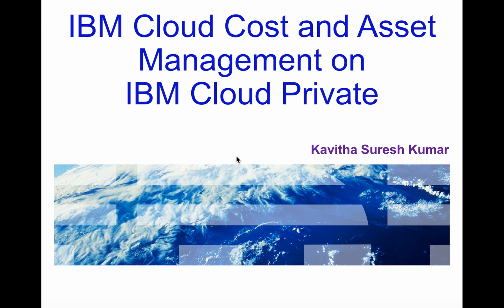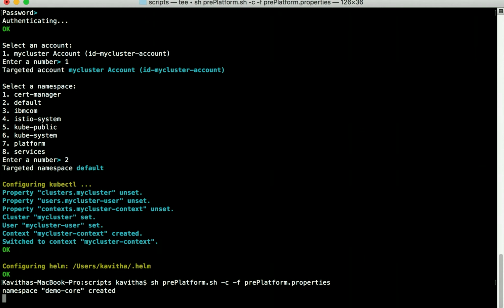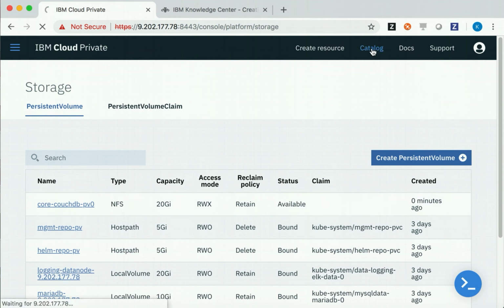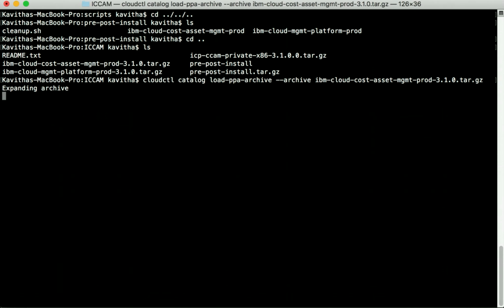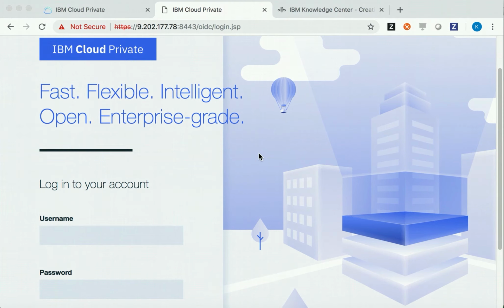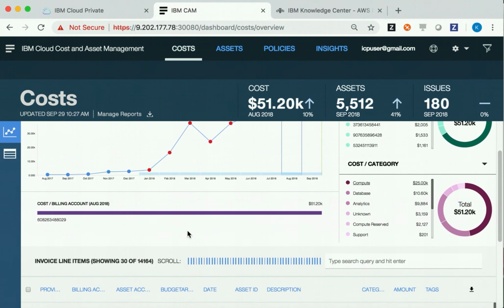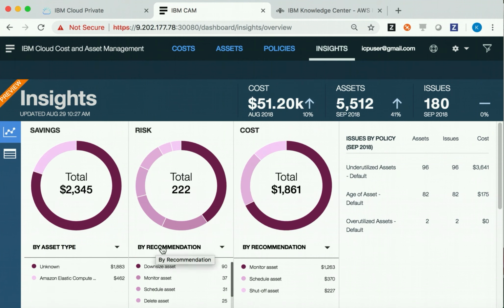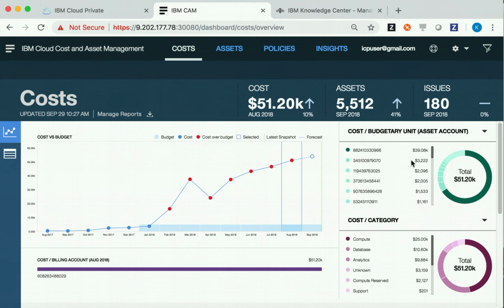IBM Cloud Cost and Asset Management on IBM Cloud Private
This video demonstrates how to install IBM Cloud Cost and Asset Management on IBM Cloud Private and how to configure and use Cost and Asset Management. IBM Cloud Cost and Asset Management a multi-cloud cost optimisation solution on IBM Cloud Private.